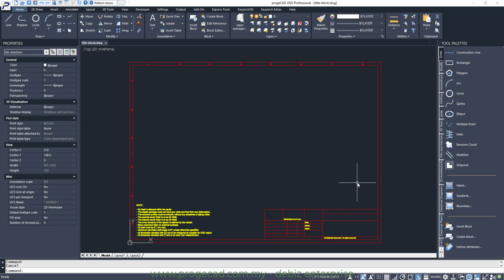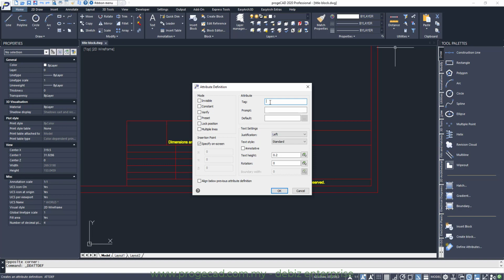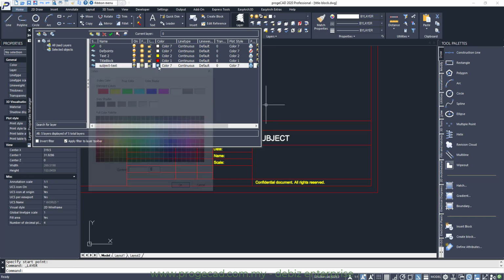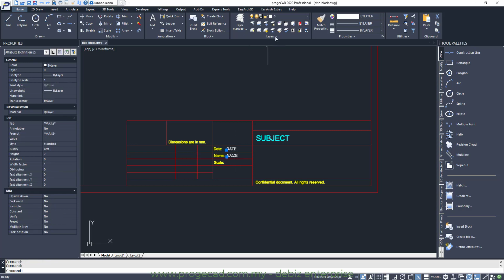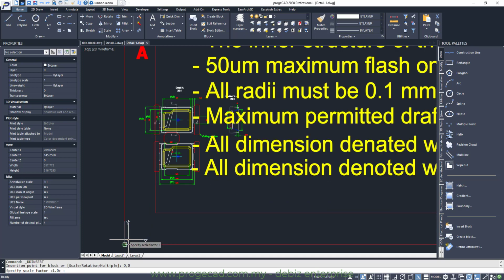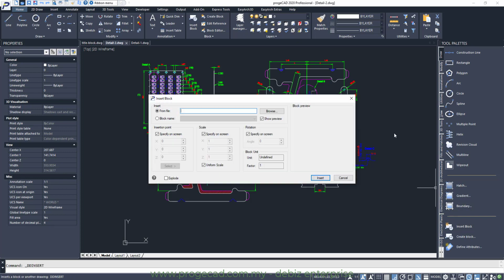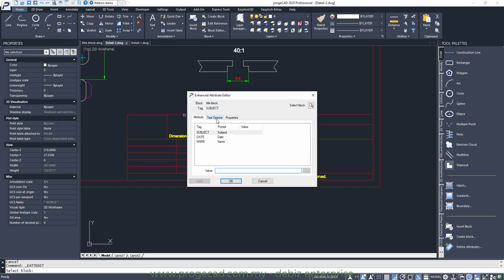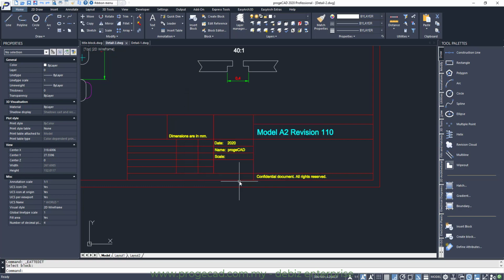116 - Progecad Using Define Attribute Command in Block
116 - Progecad Using Define Attribute Command in Block
- Block & Insert With Attributes